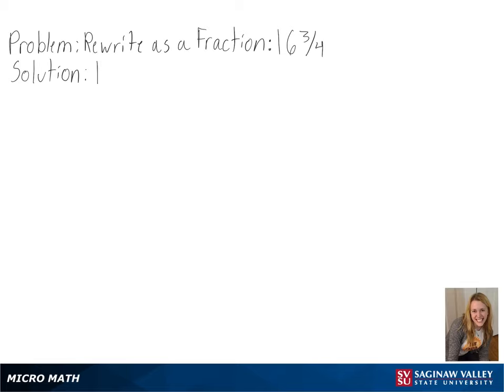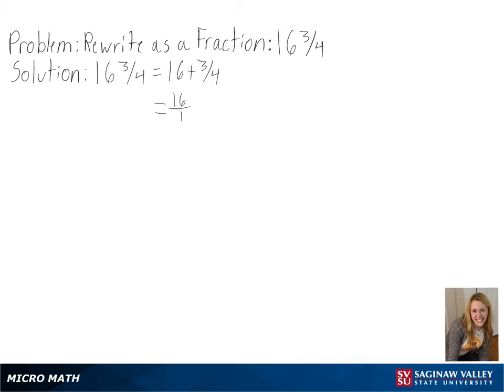Mixed Numbers: Write as a fraction: 16 3/4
Anna from SVSU Micro Math helps you write a mixed number as a fraction.  A fraction larger than one is sometimes called an “improper fraction”.